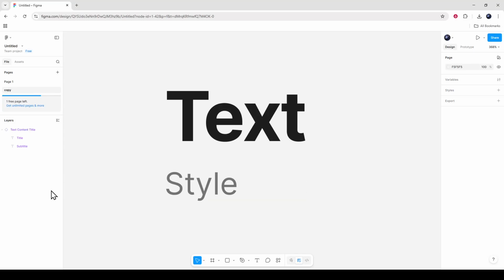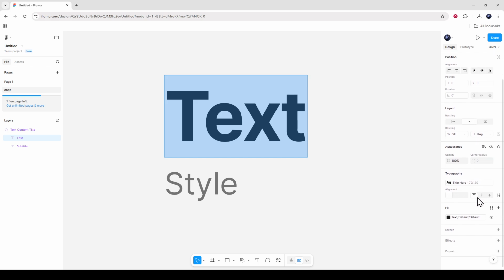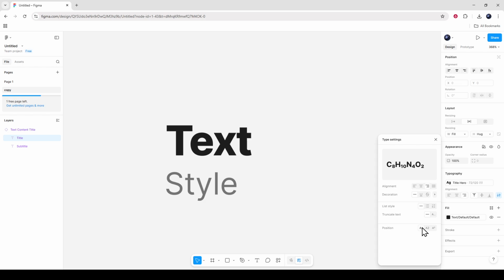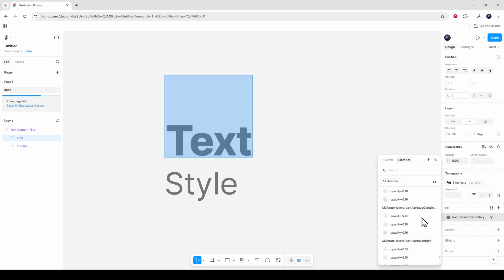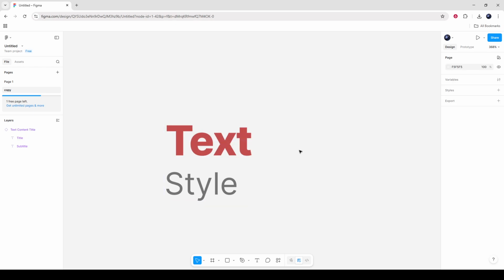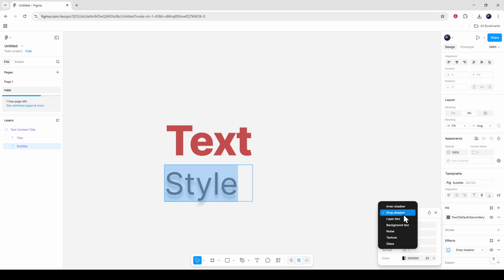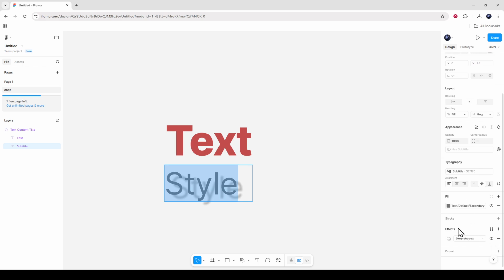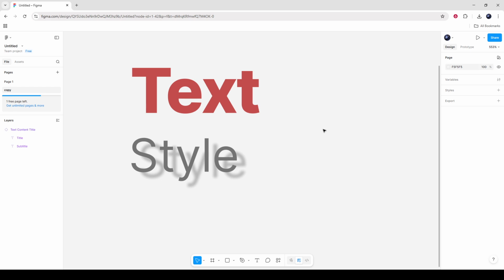How To Edit Styles In Figma - Easy Guide (2026)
How to edit styles in Figma explained step-by-step inside Figma so you can confidently design, edit, and export your projects. This guide walks through the exact tools, settings, and workflow to help you improve your UI/UX design process.

⏱️ Timestamps:
0:00 – Introduction
0:40 – Locate the feature in interface
1:20 – Apply design settings
2:00 – Adjust properties and styles
3:00 – Optimize design output
4:00 – Final tips and export